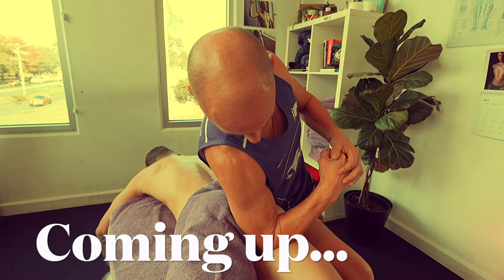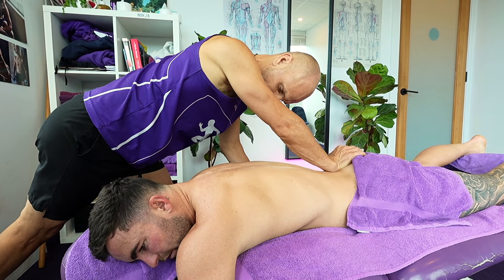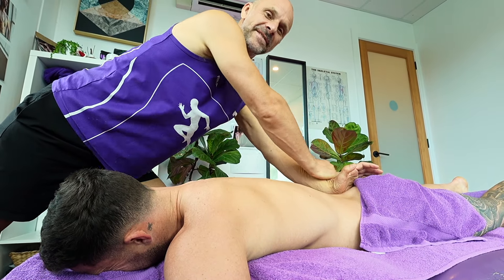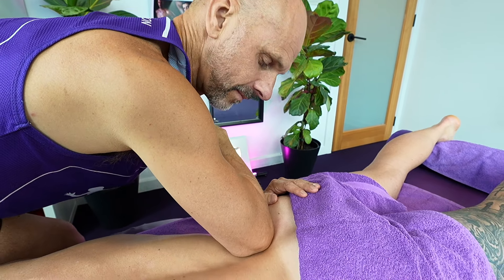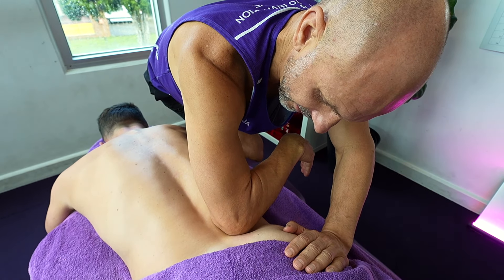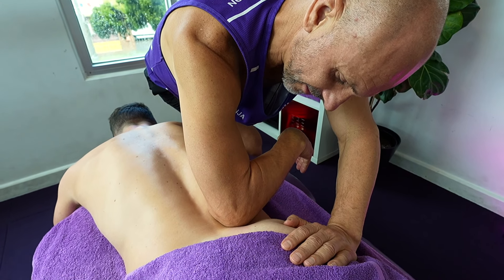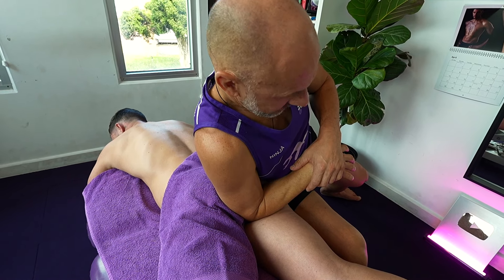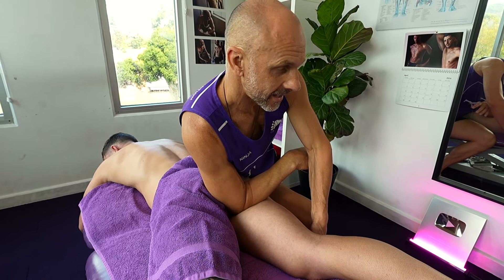The Ultimate Stroke To Unlock Your LOWER BACK, GLUTES & MEDIAL HAMSTRING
In this video, we delve into a single powerful stroke designed to release tension from your lower back all the way down to your hamstrings. Join us as we witness the Ninja Treating Darcy in action, delivering expert techniques to alleviate discomfort and promote more range of movement. Whether you're seeking relief from chronic pain or simply aiming to enhance your well-being, this session promises to leave you feeling rejuvenated and renewed. Don't miss out on the opportunity to experience the incredible benefits of MMT deep tissue massage firsthand – hit play now and embark on a journey to holistic healing!

FREE MINI BODYWORK COURSE - DISCOVER OUR BEST KEPT SECRETS TO BECOMING A MASTER BODYWORKER!✅️

THE ONLINE MMT BODYWORK COURSE!✅️ (OFFICIAL MENTORSHIP - Click For Enrolment Dates) - Learn Our Bodywork from anywhere in the world!